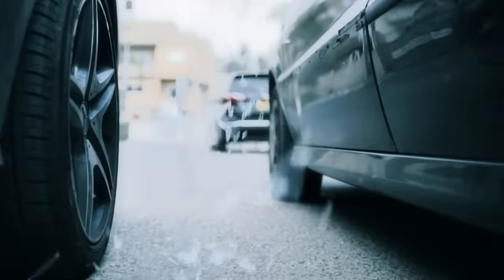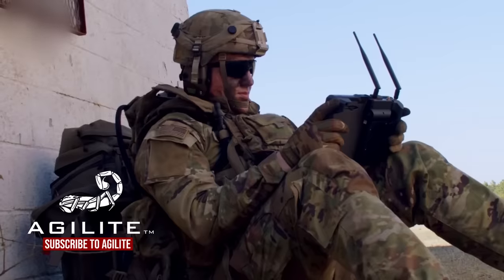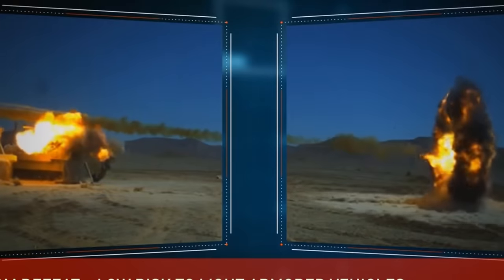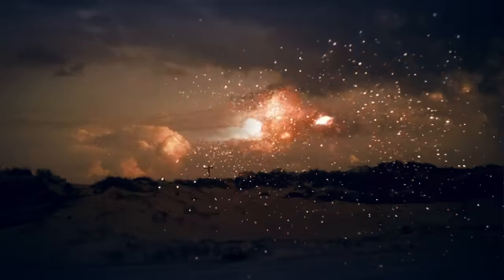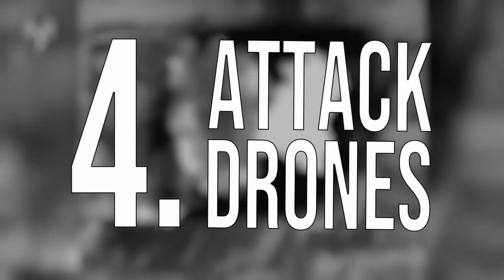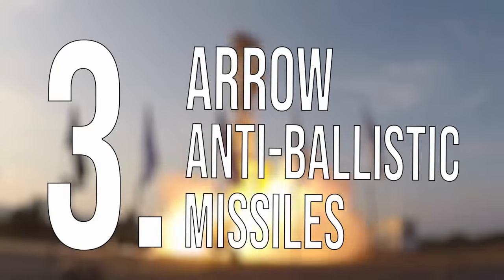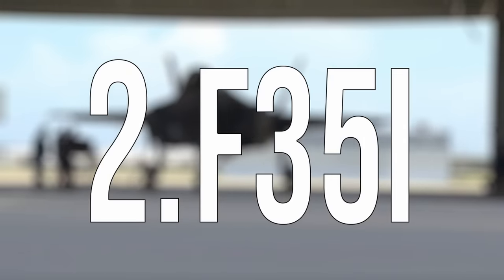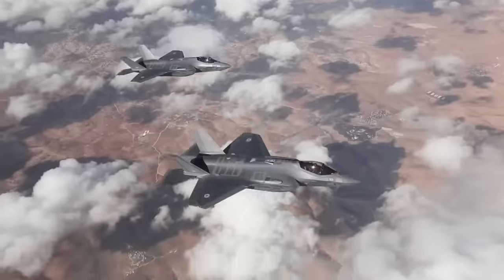Israel's Top 7 OVERPOWERED Weapons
Being a small country that is surrounded by hostile enemies Israel relies heavily on its technology and innovations in order to give it unfair advantage. Here are Israel's top 7 most powerful weapons

00:00 Intro
00:14 Become an Agilite gear tester!
00:37 Spike Firefly
01:17 Trophy Active Protection System
02:30 Mossad
03:56 Attack Drones
04:43 Arrow Anti-Ballistic Missiles
05:38 F35I
06:34 Nukes